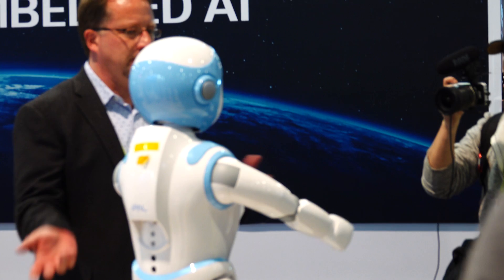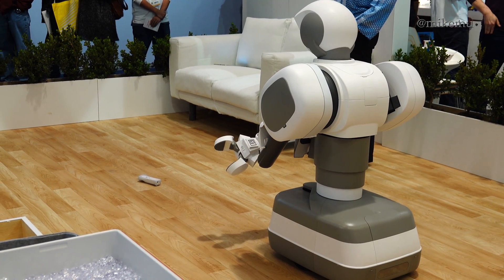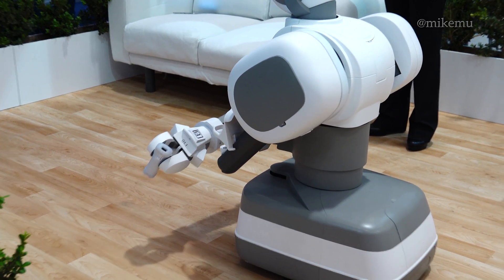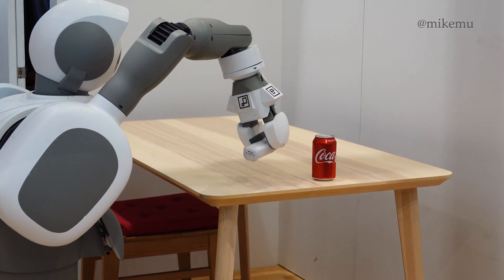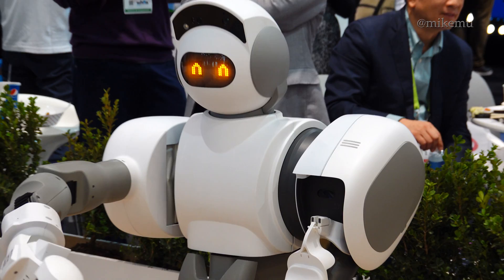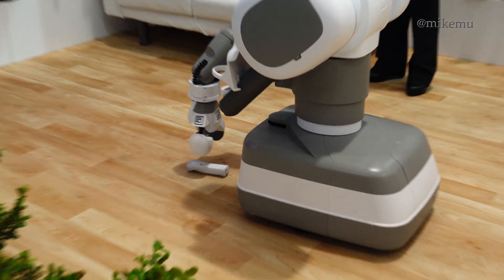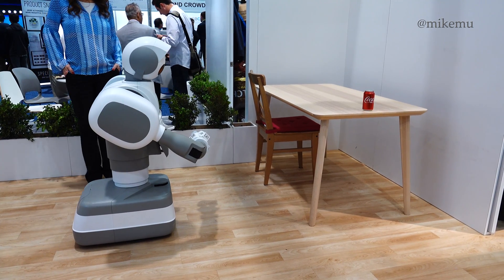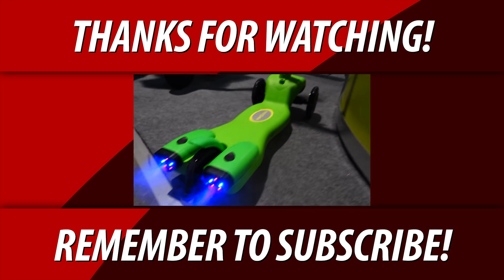Robot That Cleans Up After You @ CES 2018 - Aeolus Robotics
Aeolus Robot demo shown picking up a remote control on the floor and putting it back where it was programmed.